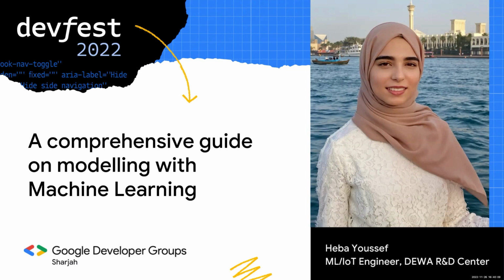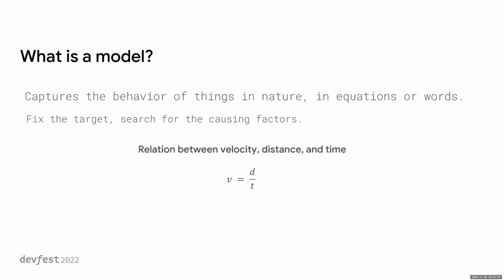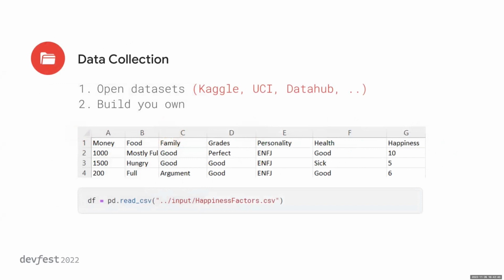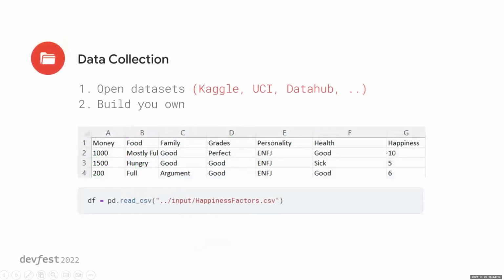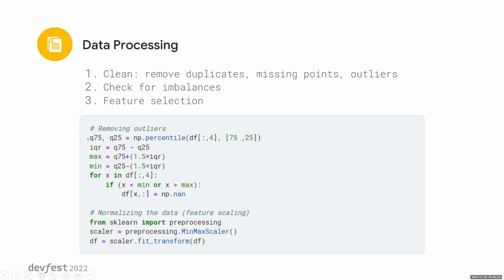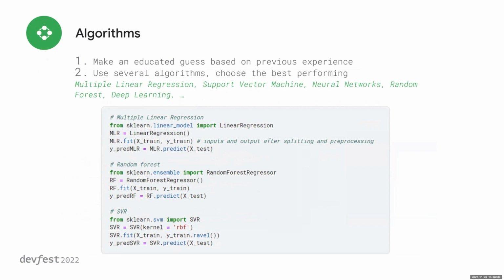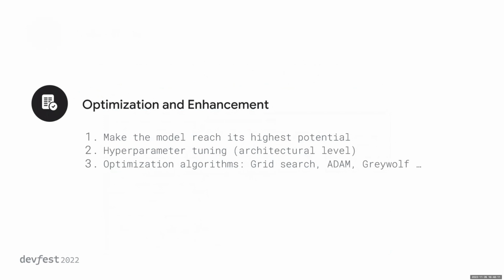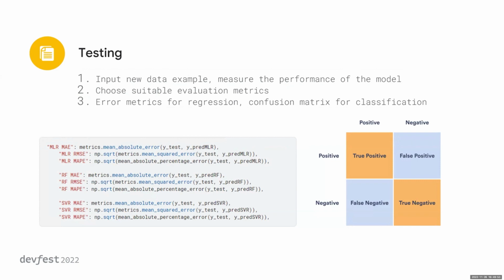DevFest 2022 - Sharjah GDG - Session 5 - Comprehensive Guide on Modelling with Machine Learning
Welcome to devfest 2022 in Sharjah!

In this session, our guest is Ms. Heba Youssef, an Electrical and Electronics Engineering with 3+ years of experience as a Research Assistant at the University of Sharjah and at the Sharjah Academy for Astronomy, Space Sciences and Technology (SAASST).